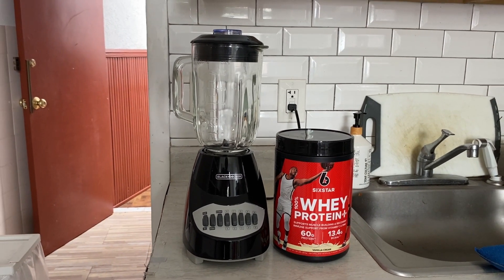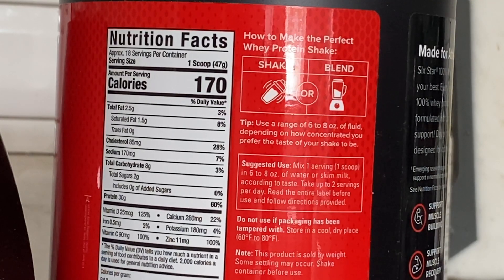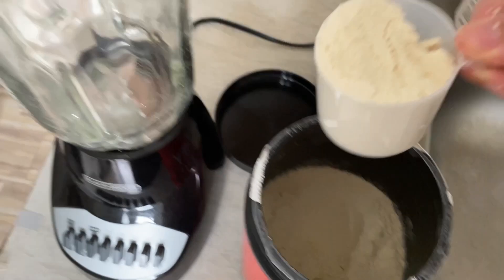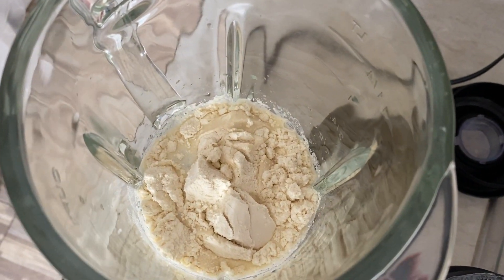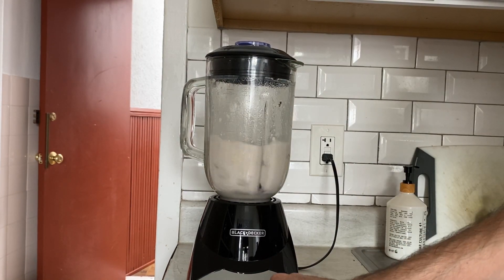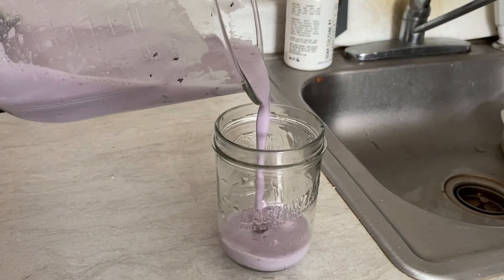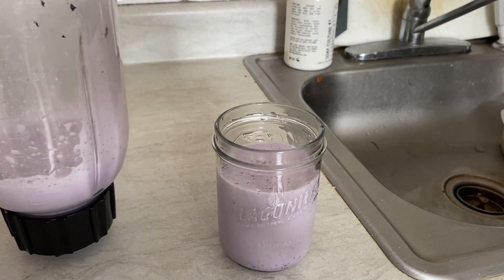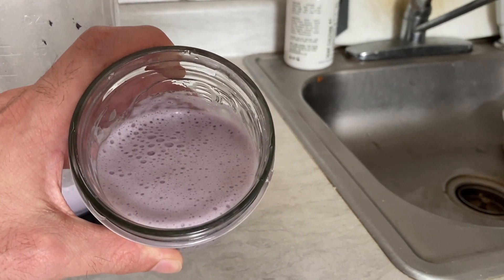How To Make 6 Star Whey Protein Plus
A step by step on how to make six star 100% whey protein shake..